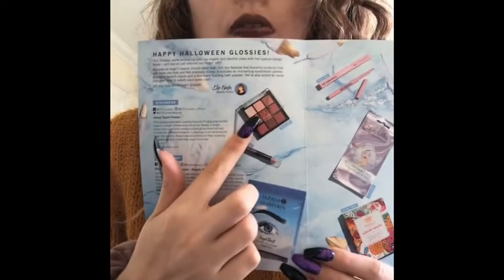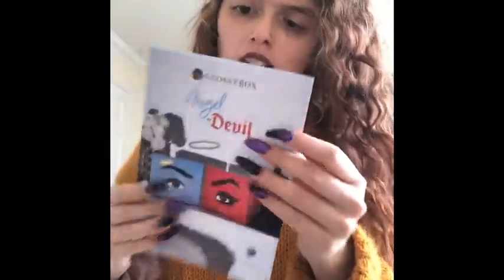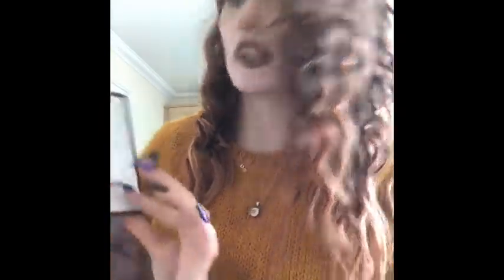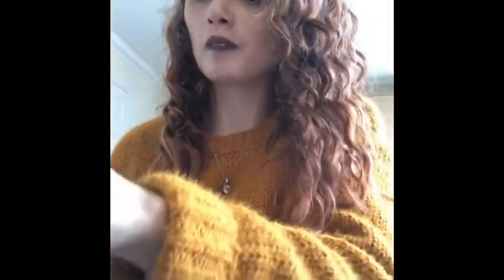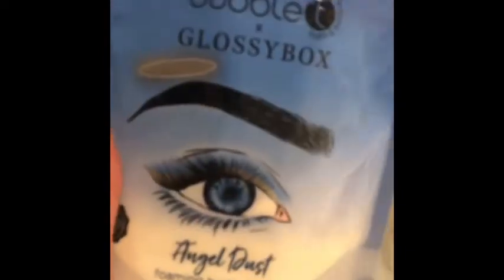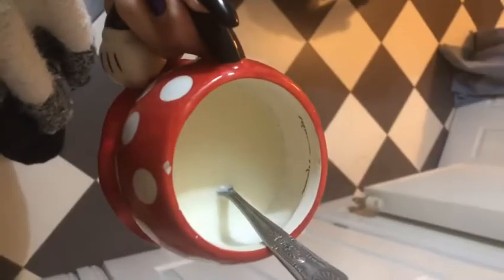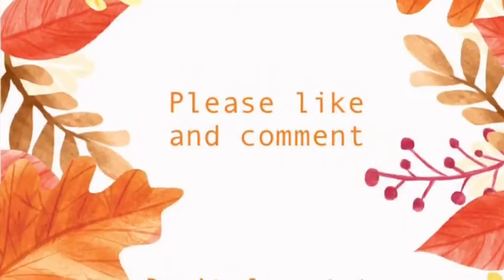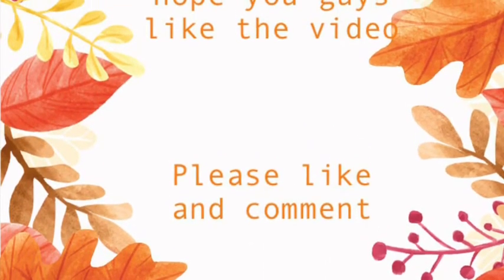Unboxing my first glossy box and testing their products